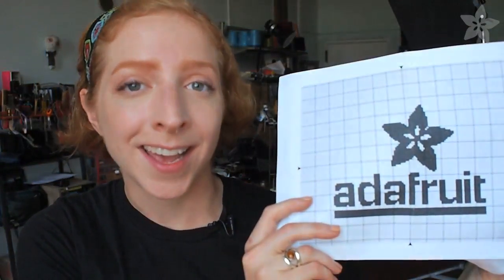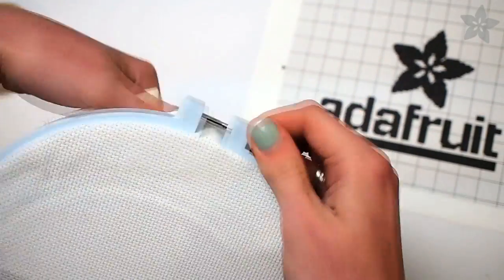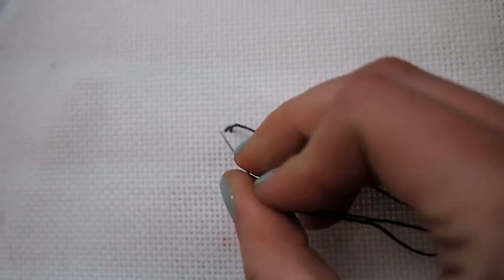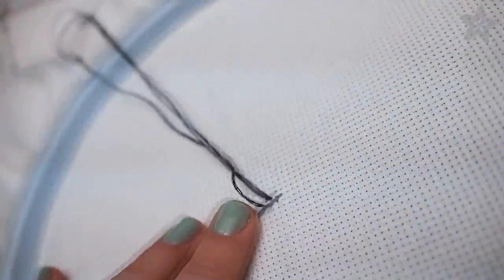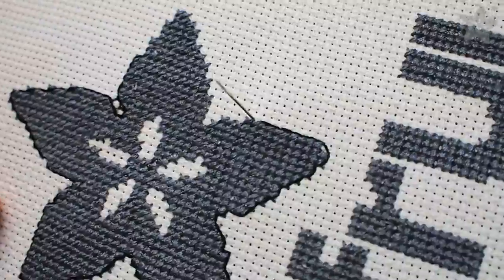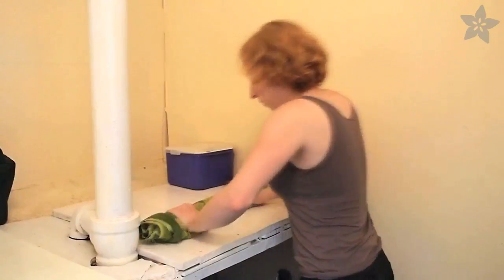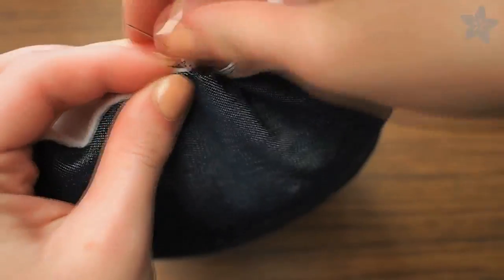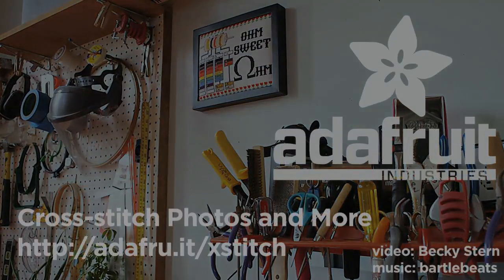How To Cross-Stitch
Learn to build up an image from a grid of tiny x-shaped pixels: cross-stitch!

Check out the Ohm Sweet Ohm resistor chart x-stitch kit from Adafruit